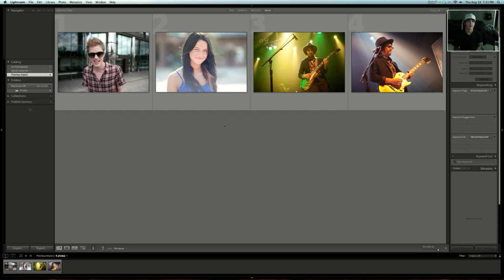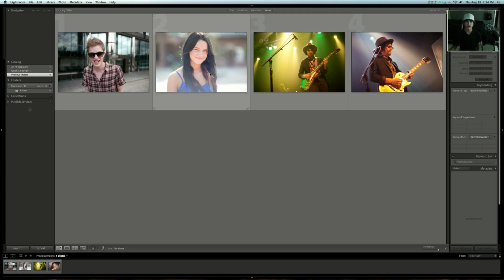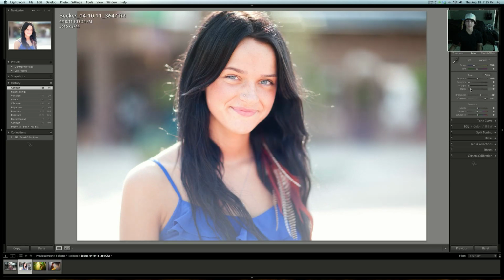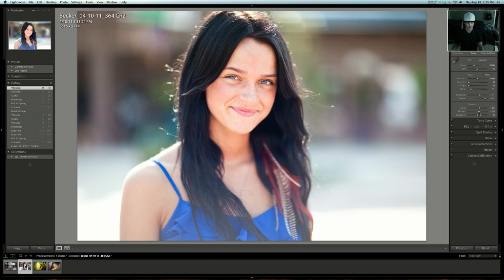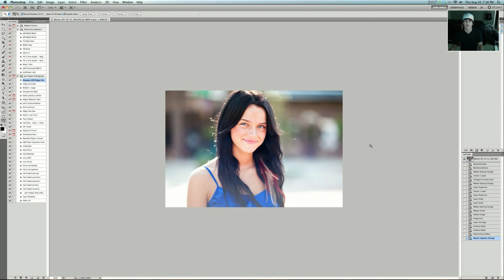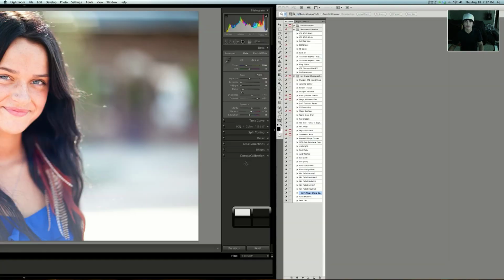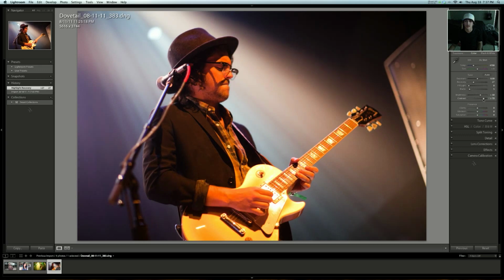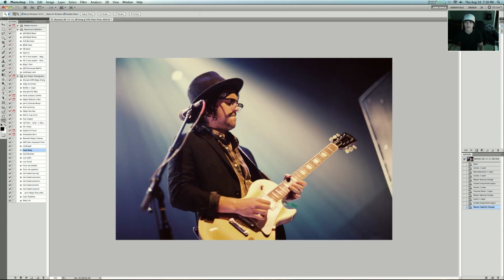How I Edit Photos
Just a quick demo video where I edit a couple photos and just talk about how I go about editing photos

Main key is to take great photos out of your camera. Maybe I'll do another video about that sometime soon? Secondly, don't over edit your photos.. just let them be more natural rather than making them look like something out of a sci-fi movie. And lastly, have fun with it.. don't get stressed with em cause that's when it all becomes work and shows through your work.